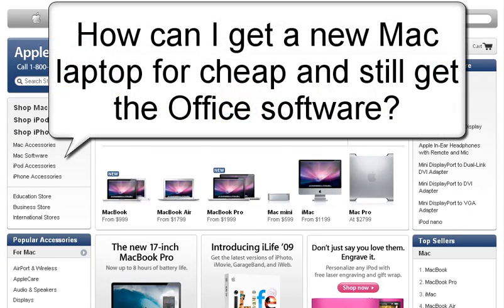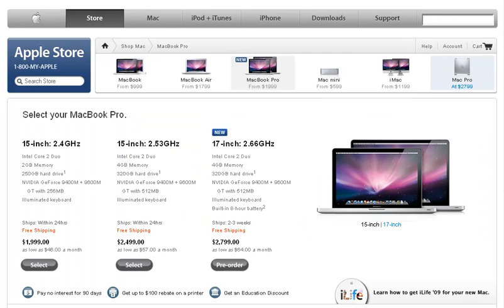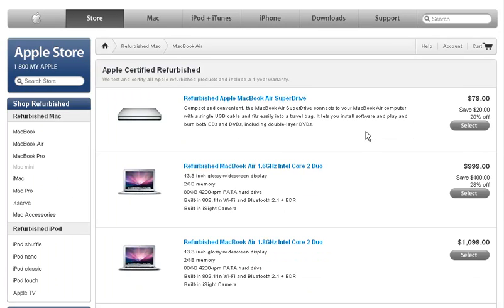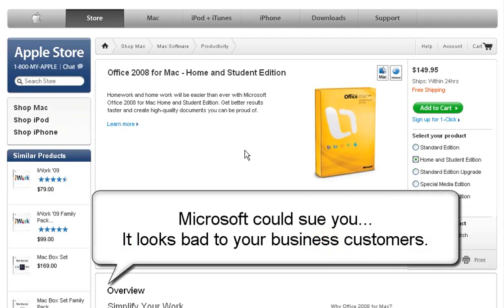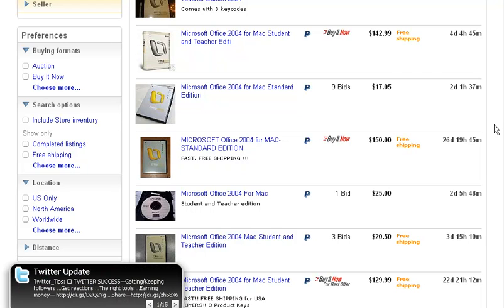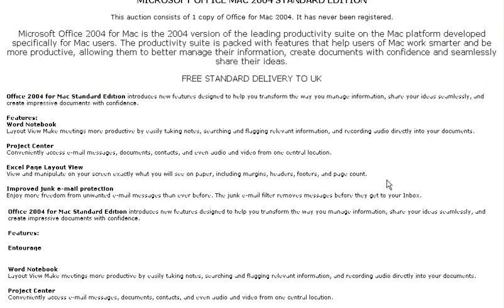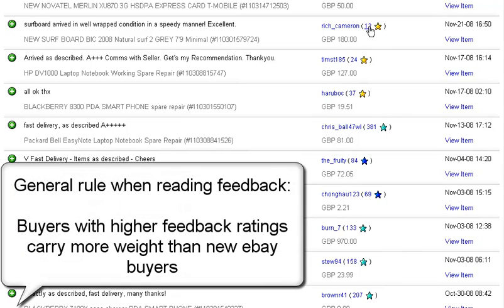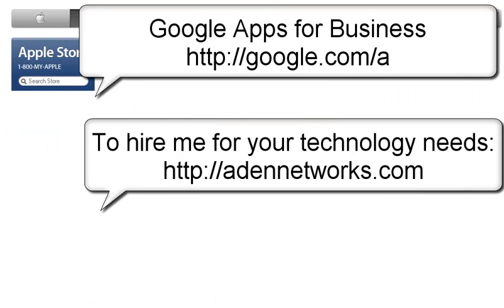How to get a Cheap Macbook from Apple.com and Microsoft Office at a low price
Are you looking to make the switch over to a Mac?  Are you not sure which model you should get?  Looking for one on a budget?  If you also want Microsoft Office on that Mac, check out this video.